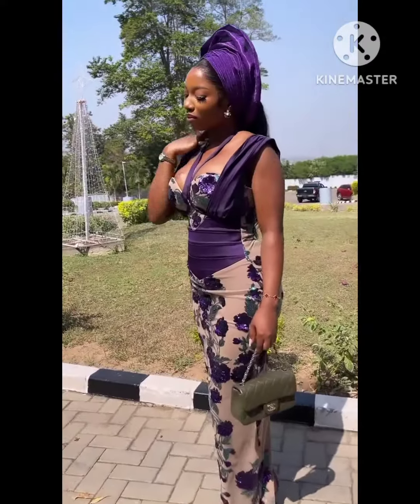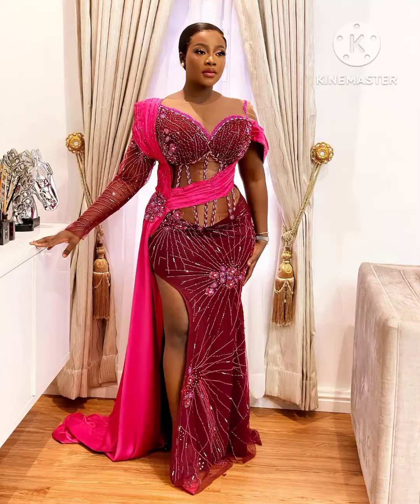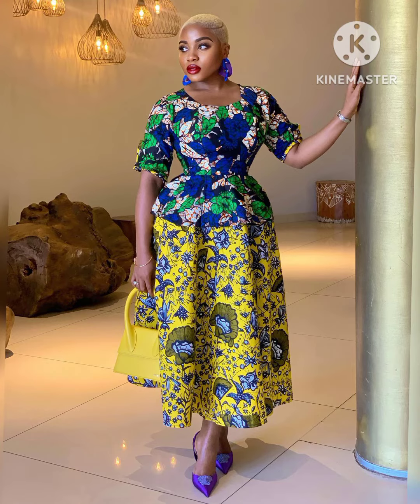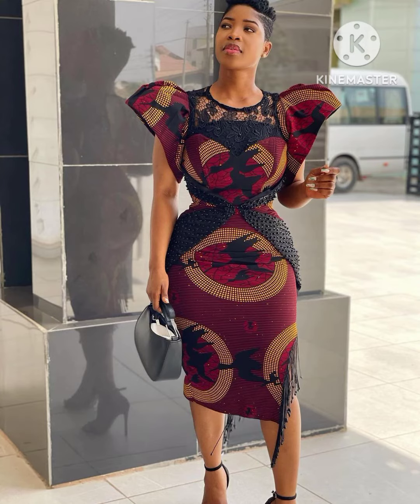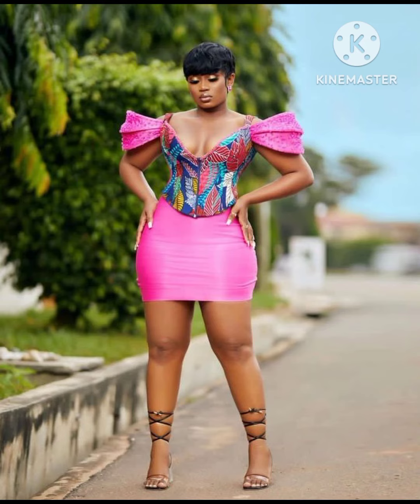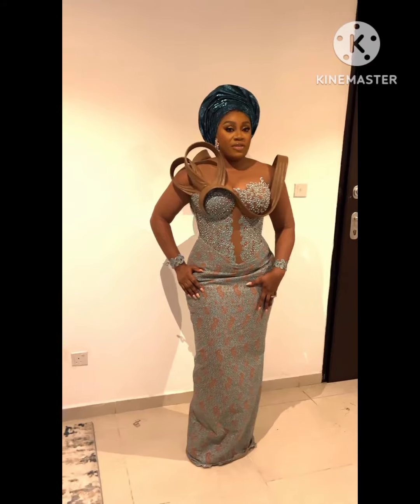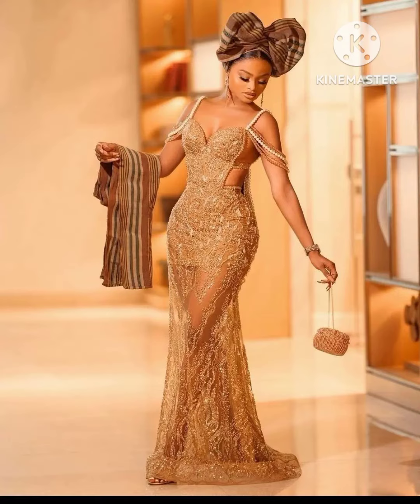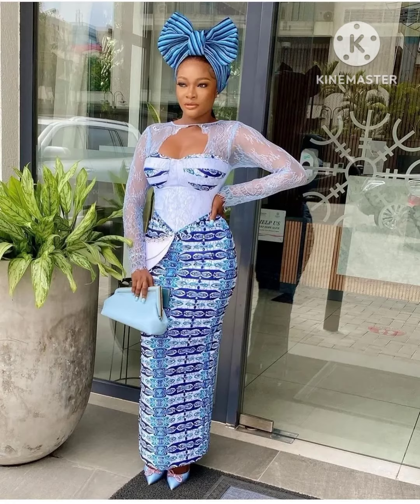Beautiful & sexy Ankara and Asoebi styles